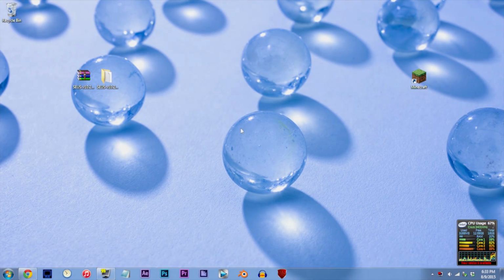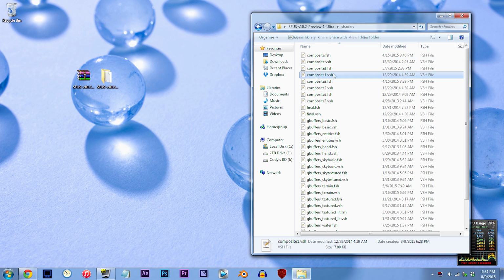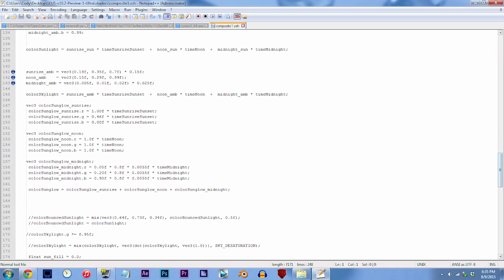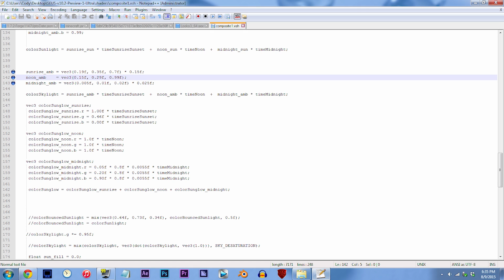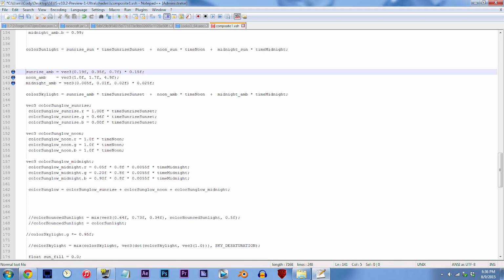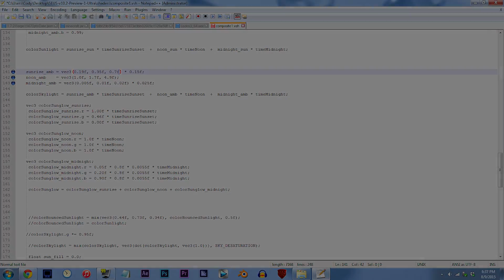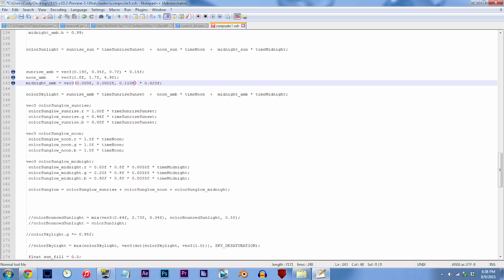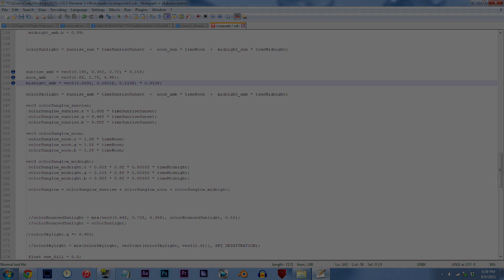Minecraft Shader Tutorial - How To Change Sky Color (SEUS V10.2 Prev. 1) | 60fps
Best Minecraft tutorials you'll find.

»ShadersPack: SEUS v10.2 Preview 1 Ultra

•Shaders and Resource Pack:
Shader: SEUS v10.2 Preview 1 Ultra

•Mods:
Shaders Mod 1.7.10
Optifine 1.7.10
BetterFoliage 1.7.10
Cam Studio 1.7.10
Minema 1.7.10

•Filmed with:
Graphics Card: Radeon HD 7850 (1GB)
Processor: Intel i5 3570k
MIC: ATR2500

•Extra Info:
Software: Premiere Pro CC & Photoshop CC
Recording: Dxtory
Codec: Lagarith Lossless Codec
Mode: YV12